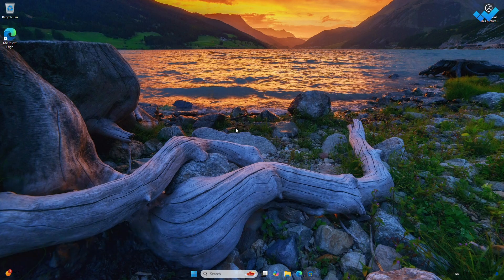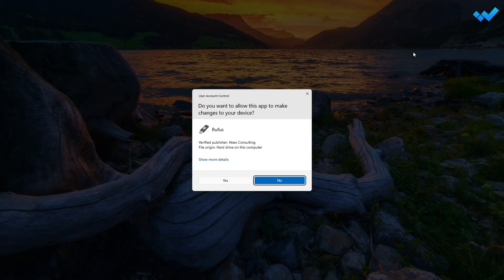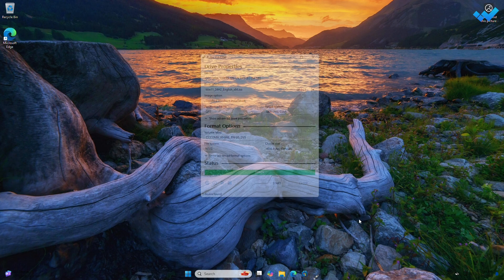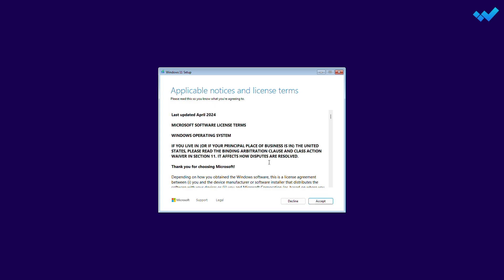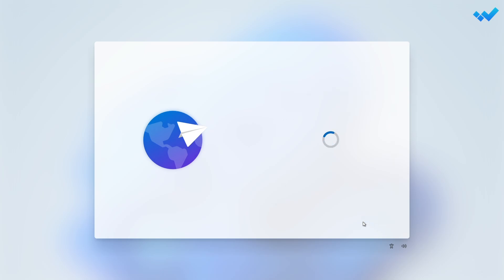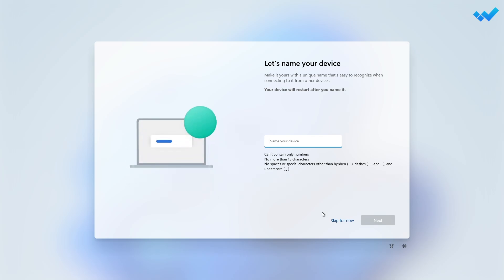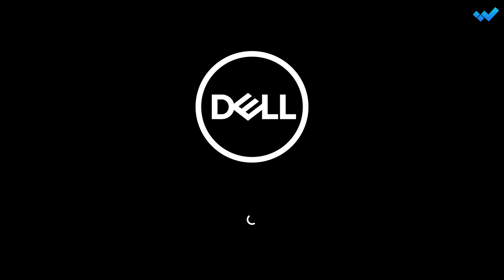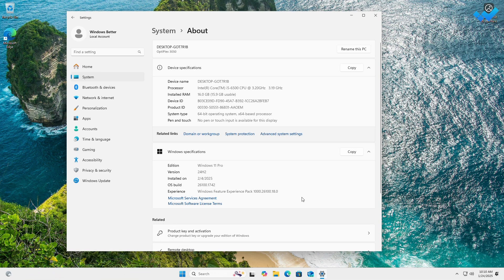How To Clean Install Windows 11 (24H2) On any Unsupported PC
How To Clean Install Windows 11 (24H2) On any Unsupported Hardware Using Rufus. Using this guide, with the help of Rufus, you can install Windows 11 on your unsupported hardware which has no secure boot or TPM 2.0, which is a requirement for Windows 11..

CHAPTERS:
Timestamp
0:50 Windows 11 Installation Requirements
0:51 BIOS Settings
1:50 Booting Windows 11 Installer
2:13 Configuring Installation
3:00 Installation
4:10 Setting Up Windows 11
8:00 System Check